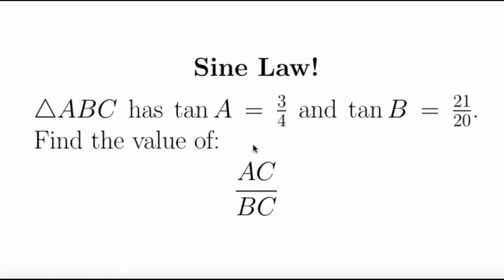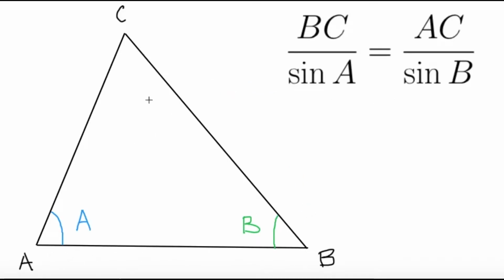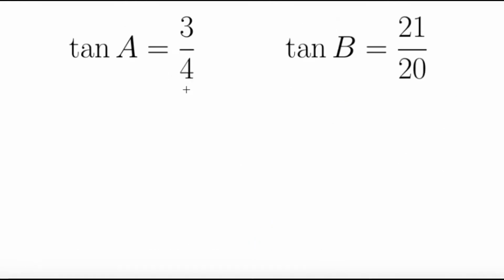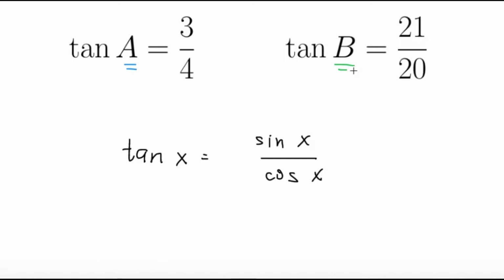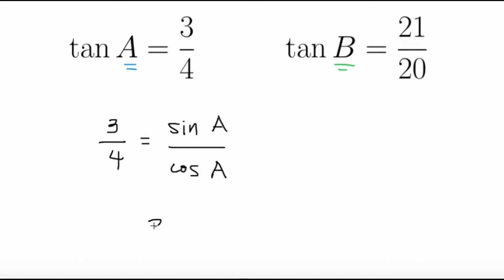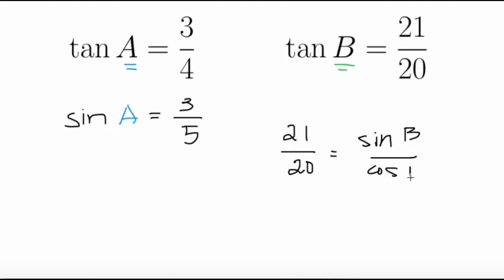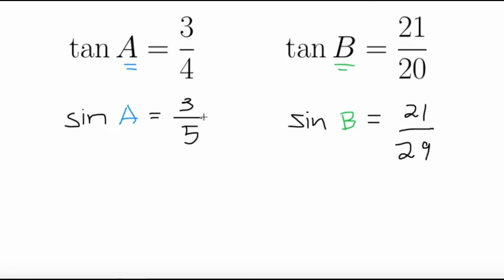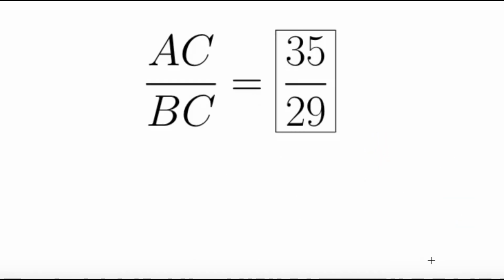Ratio of Side Lengths via Sine Law || High School Math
[Triangle ABC has tanA = 3/4 and tanB = 21/20. Find the value of AC/BC.]

Here's an item in Trigonometry, using the Law of Sines!